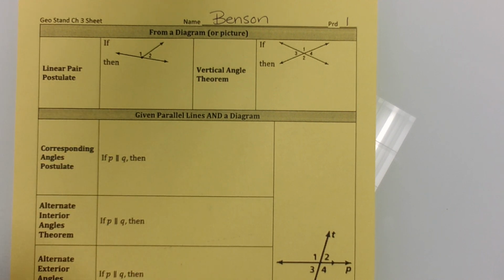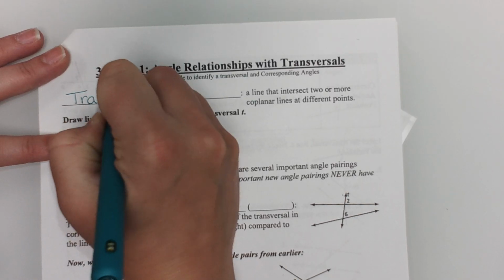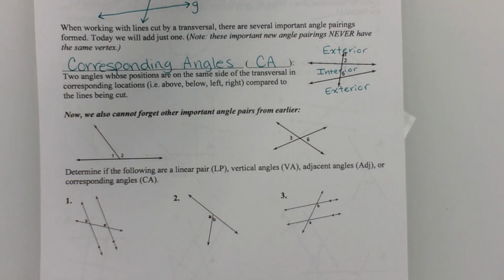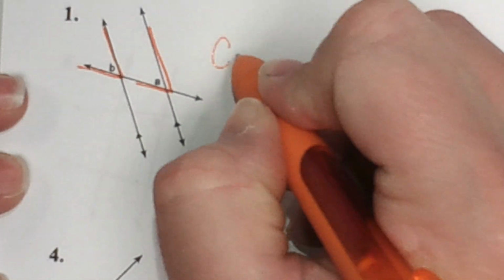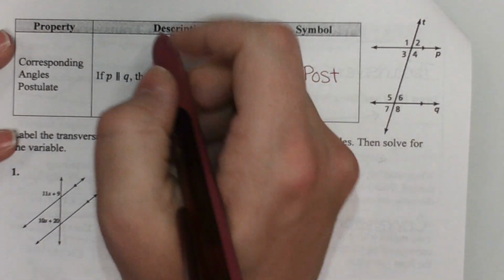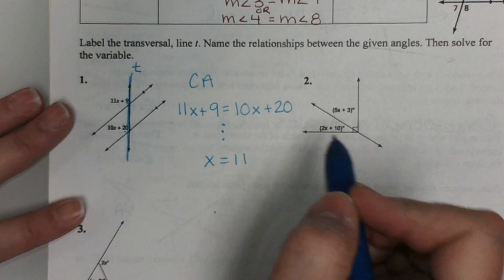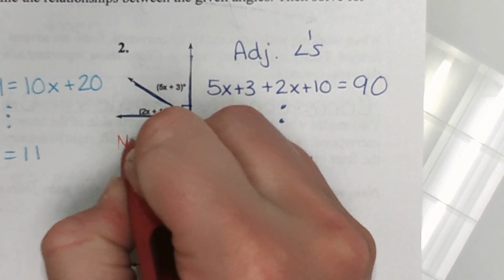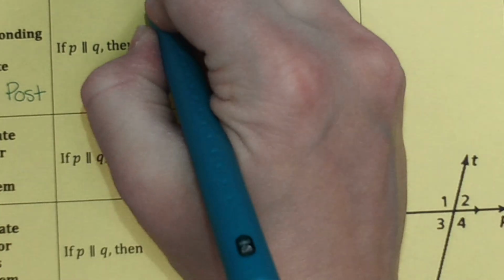Geometry Standards: 3.2 Day 1: Angle Pairs with Transversals (CA)